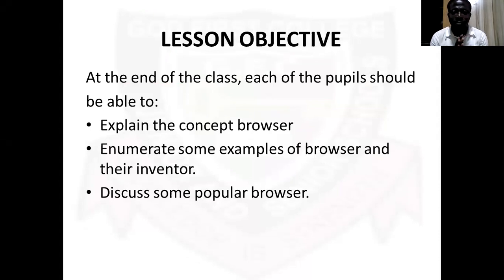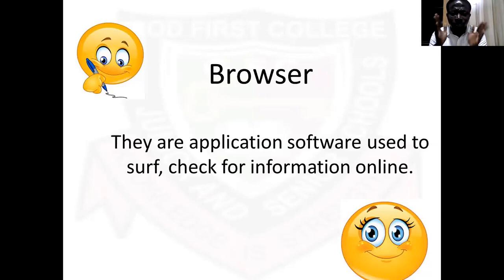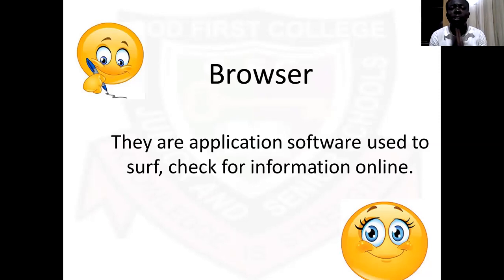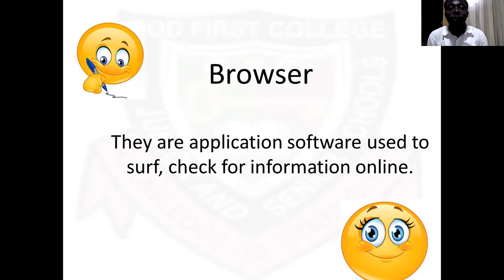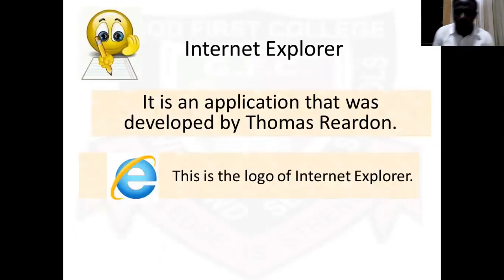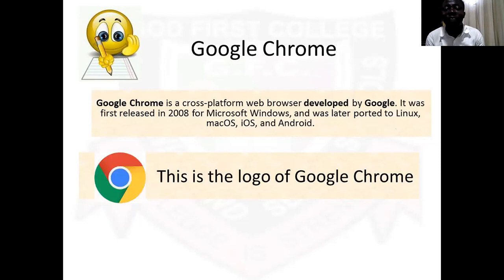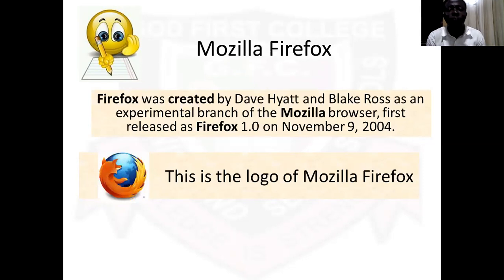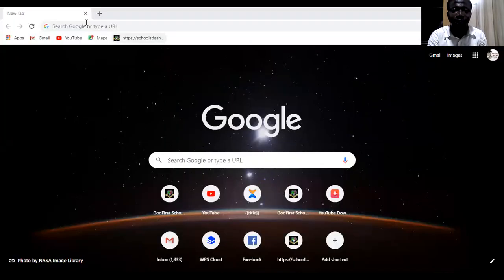GFCIS ICT BROWSER PRY4 WK1